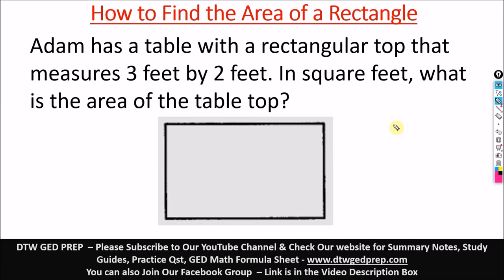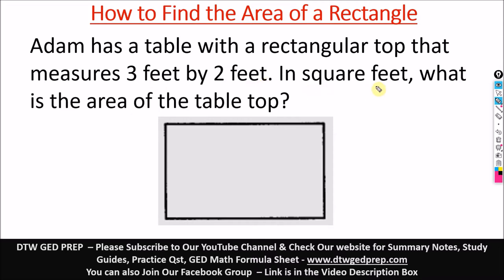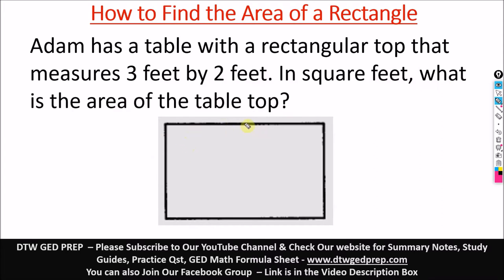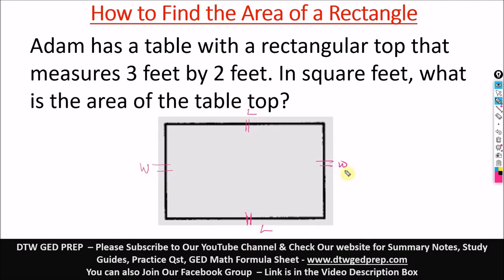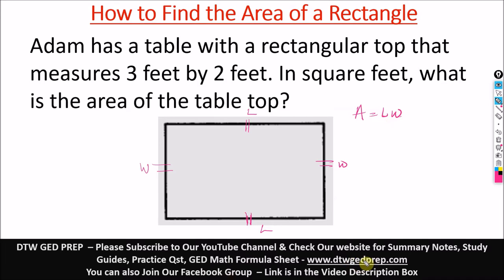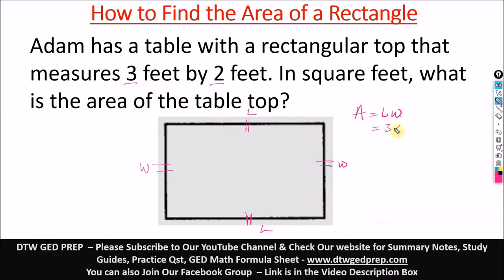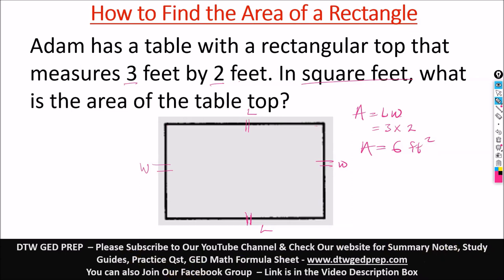How to find the Area of a Rectangle - GED Math Test Crash Course